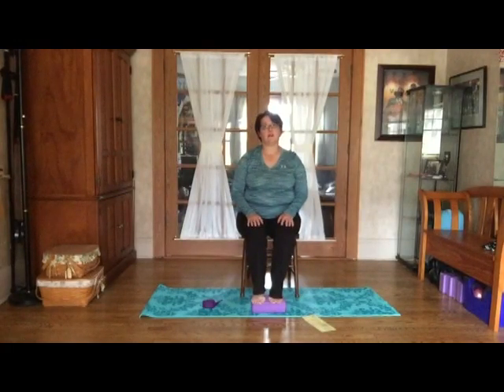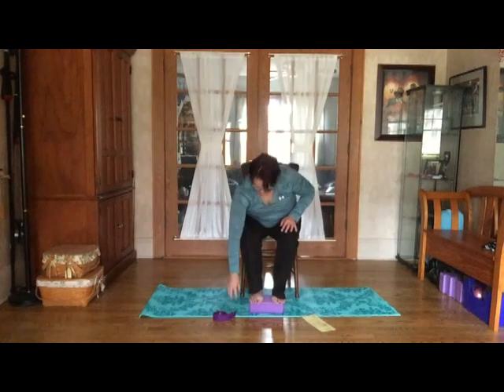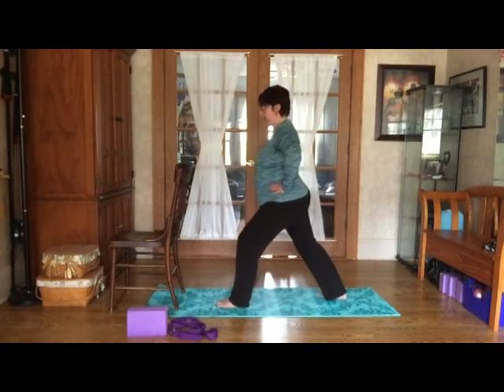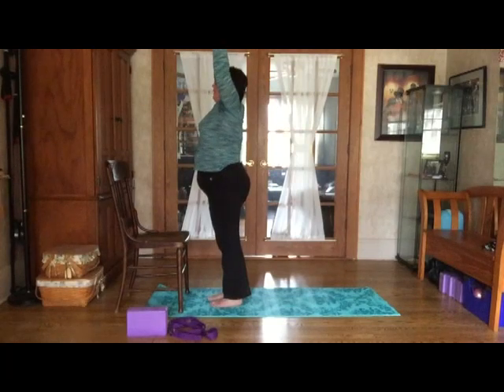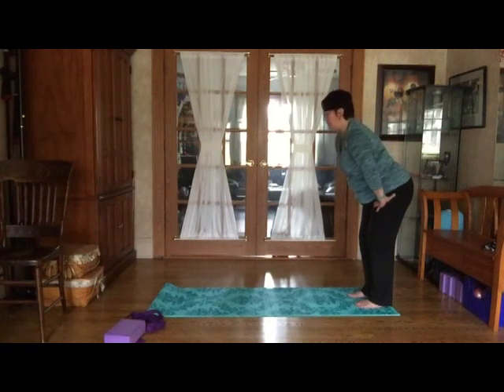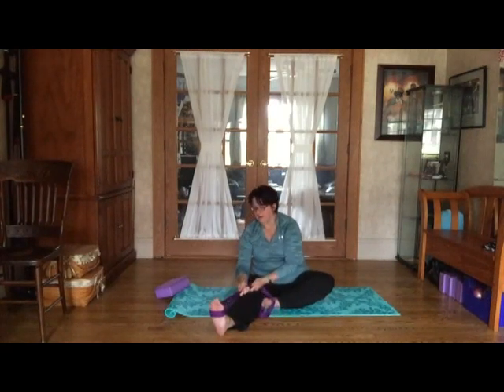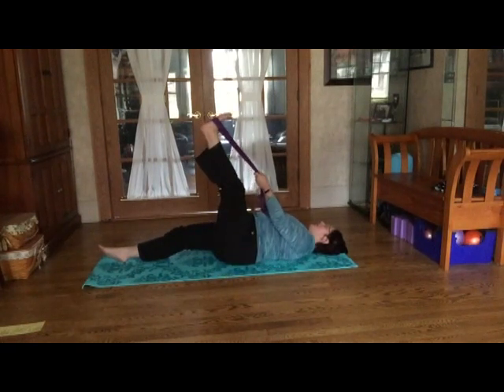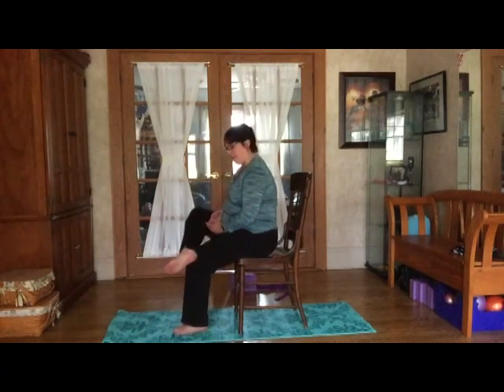Restorative Yoga - 1 hour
This is a great class for anyone new to yoga or someone who has mobility or flexibility issues.  We begin on a chair, move to standing positions, then work our way either onto the floor or back into the chair.  There are instructions at the end of the video of modifications if you would like to go back to the chair for the floor exercises.